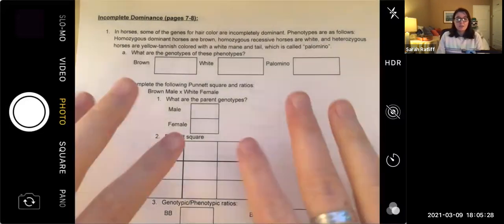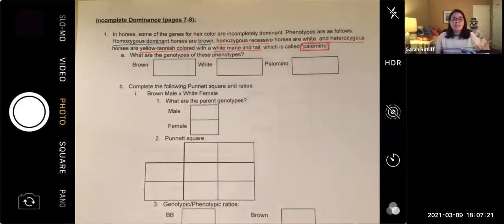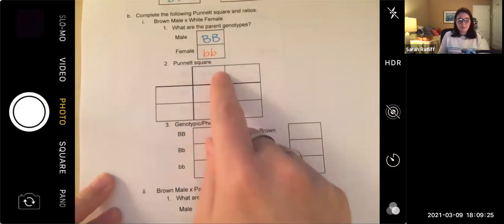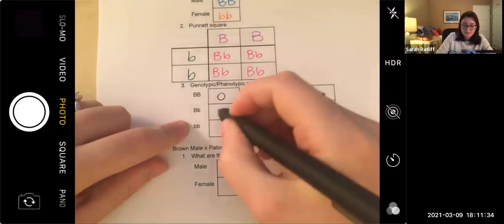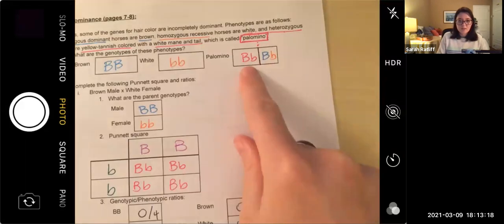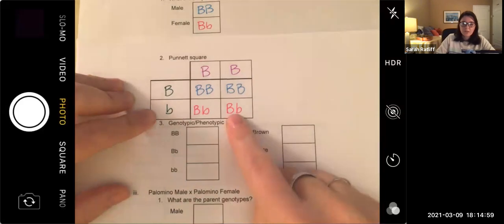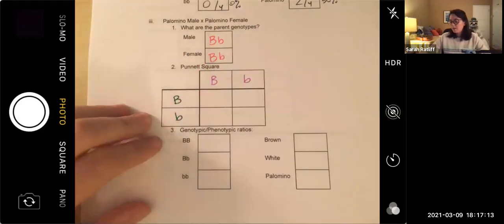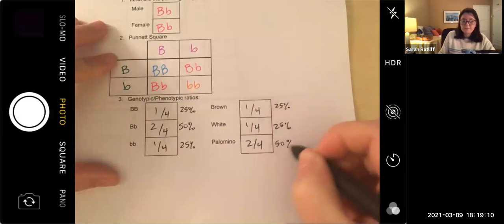Incomplete Dominance Punnett Squares